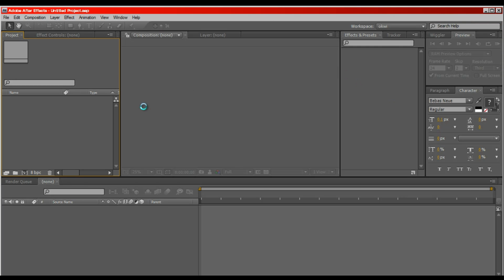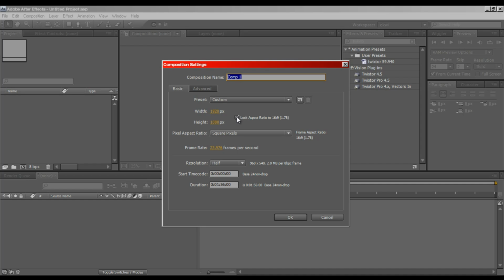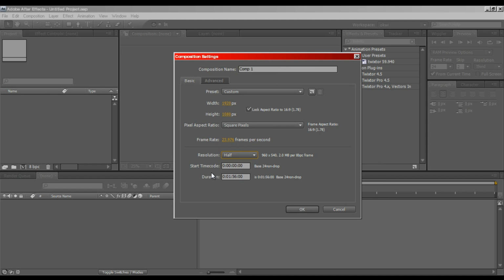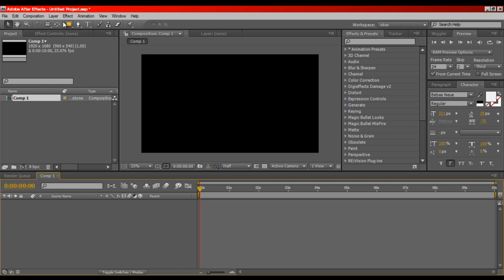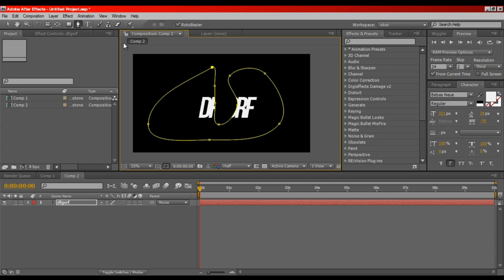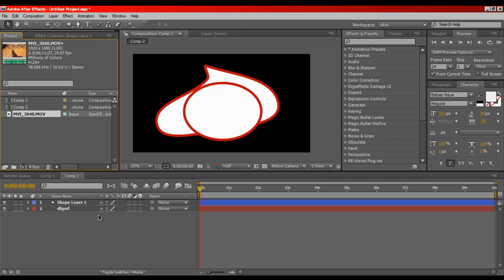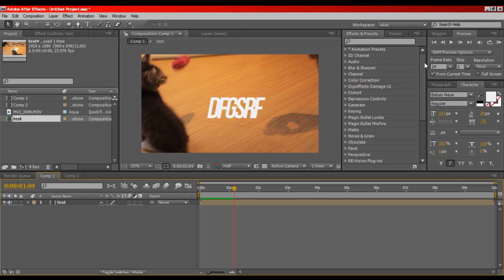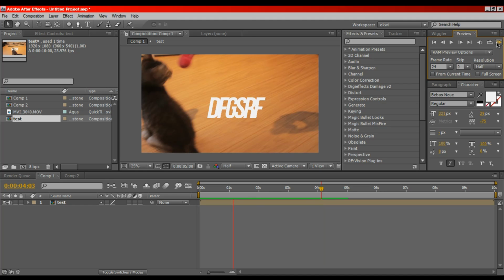Adobe After Effects: The Basics